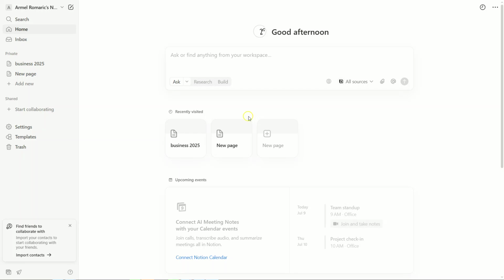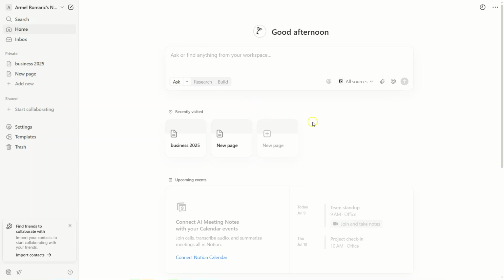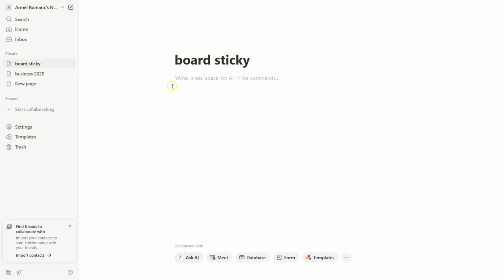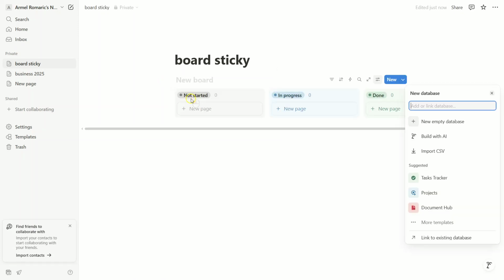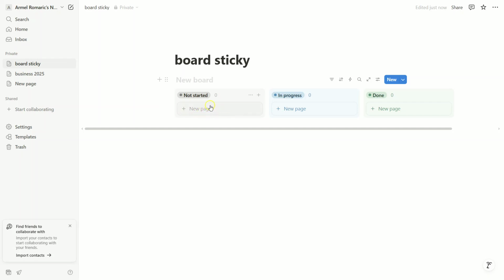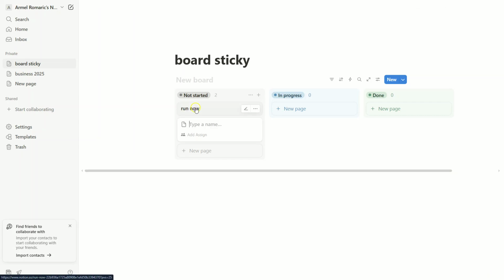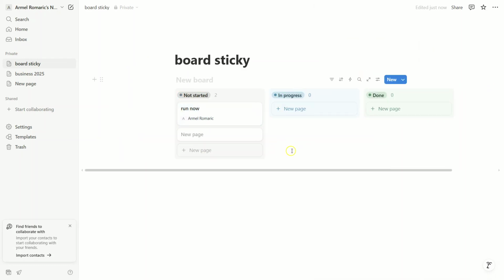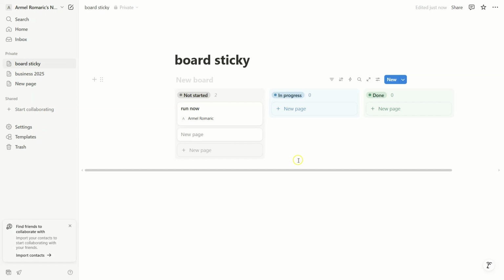How To Use NOTION As A Virtual Sticky Note Board (Complete 2025 Guide)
Welcome to this comprehensive How To Use NOTION As A Virtual Sticky Note Board (Complete 2025 Guide) tutorial! In this detailed guide, I'll walk you through everything you need to know about How To Use NOTION As A Virtual Sticky Note Board (Complete 2025 Guide).

 What You'll Learn in This How To Use NOTION As A Virtual Sticky Note Board (Complete 2025 Guide) Tutorial:
• Complete step-by-step instructions for How To Use NOTION As A Virtual Sticky Note Board (Complete 2025 Guide)

Whether you're a complete beginner or looking to improve your skills, this How To Use NOTION As A Virtual Sticky Note Board (Complete 2025 Guide) tutorial covers everything from basic concepts to advanced strategies. I've designed this guide to be easy to follow, practical, and immediately actionable.

 Why This How To Use NOTION As A Virtual Sticky Note Board (Complete 2025 Guide) Tutorial is Different:

 Perfect for:
• Beginners who want to learn How To Use NOTION As A Virtual Sticky Note Board (Complete 2025 Guide) from scratch

Don't forget to LIKE this video if it helped you learn How To Use NOTION As A Virtual Sticky Note Board (Complete 2025 Guide) and SUBSCRIBE for more in-depth tutorials like this one!

Questions? Drop them in the comments below! I read every comment and try to respond to as many as possible.

• Share with anyone who might benefit from learning How To Use NOTION As A Virtual Sticky Note Board (Complete 2025 Guide)